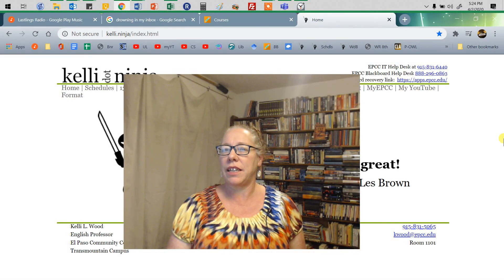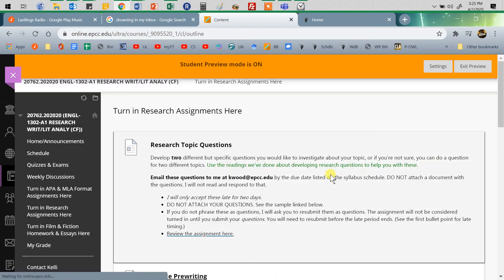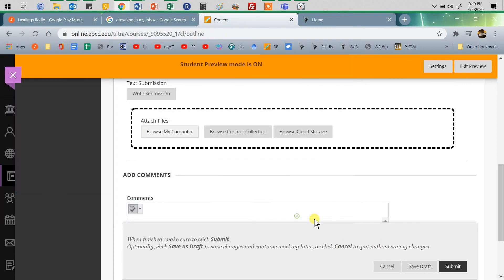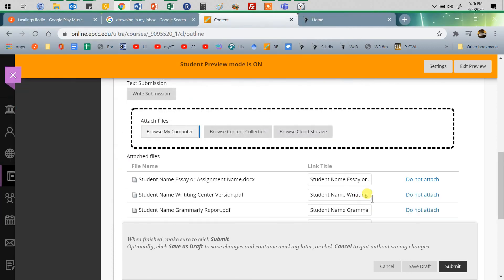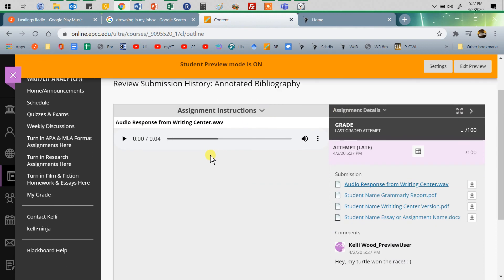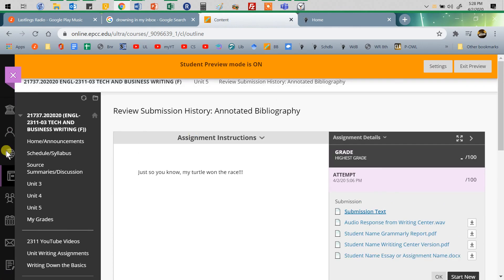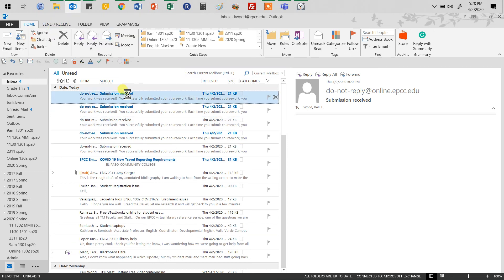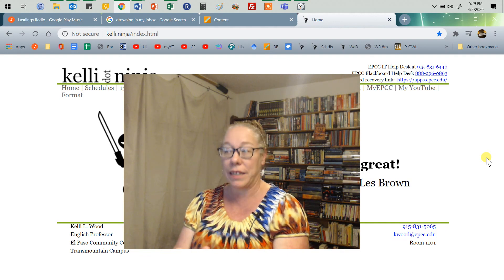How to Upload Assignments to Blackboard--9